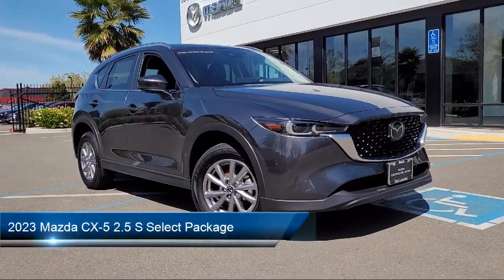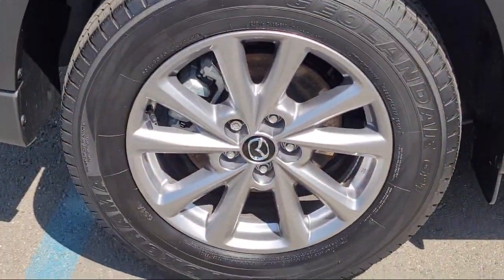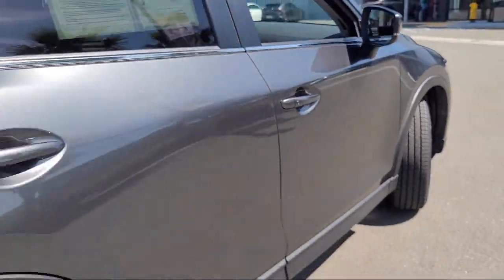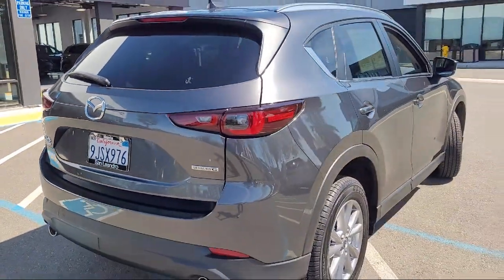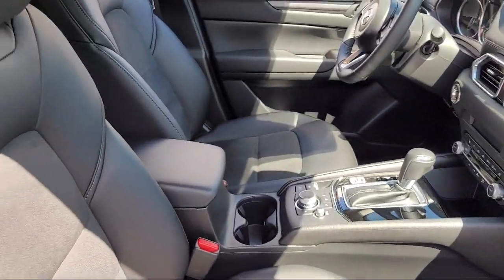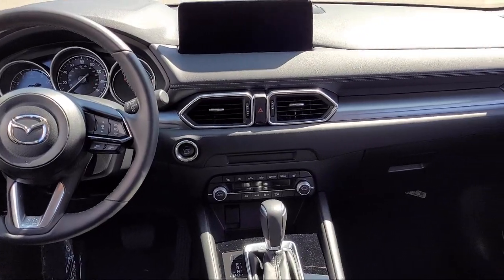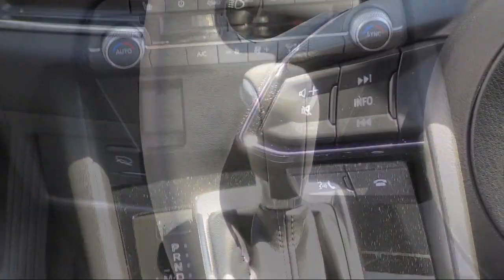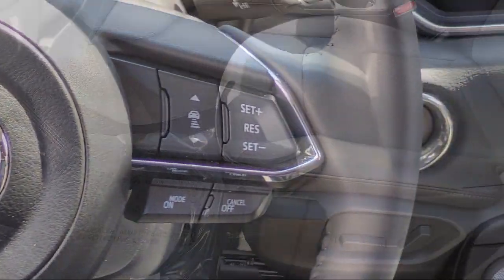2023 Mazda CX-5 2.5 S Select Package Sport Utility Oakland Hayward San Leandro Union City San Lo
2023 Mazda CX-5 2.5 S Select Package Sport Utility Stock Number: 801309SL Vin:JM3KFBBM9P0275953.